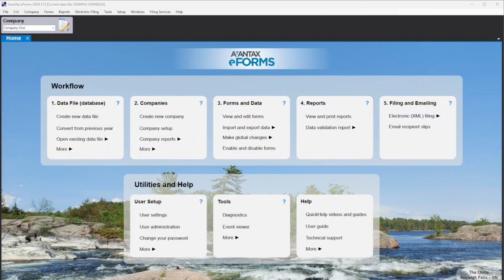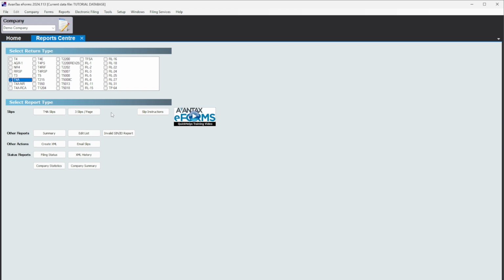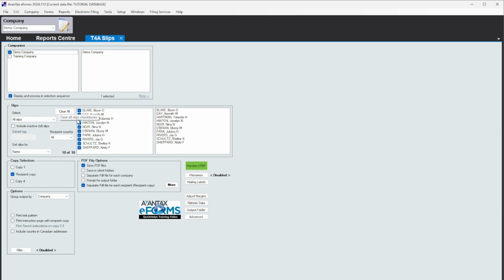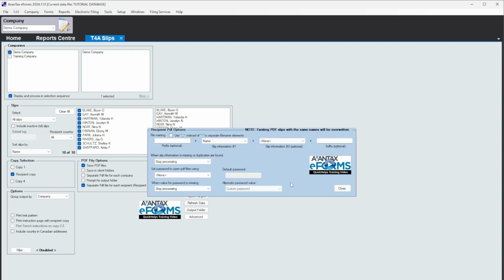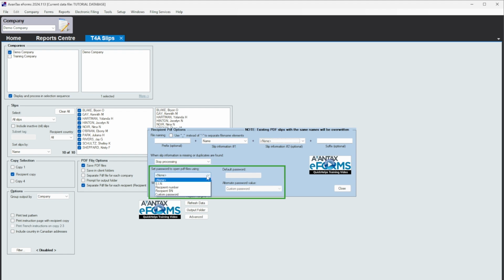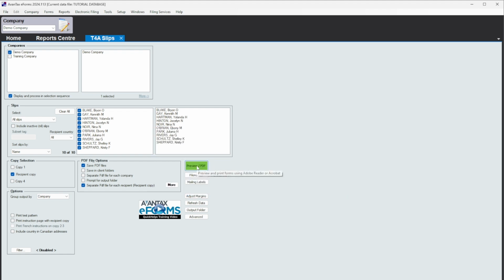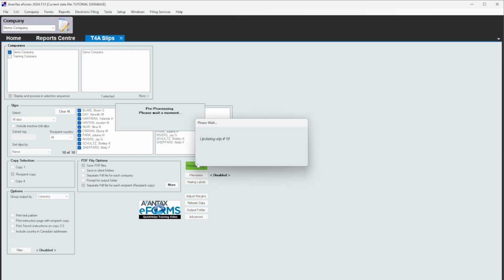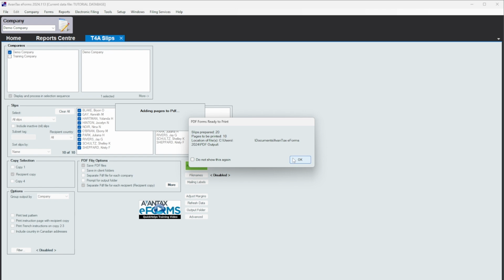AvanTax eForms: How to Create Individual Recipient Slip PDFs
This QuickHelps video aims to walk you through the process of creating individual recipient PDF slips using the Enterprise version of AvanTax eForms software.

AvanTax eForms, since 1987.